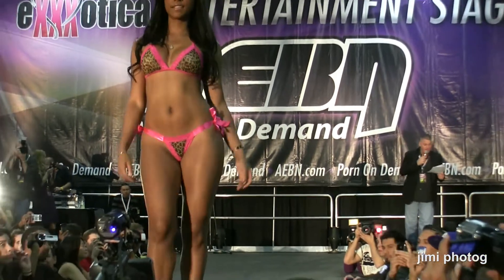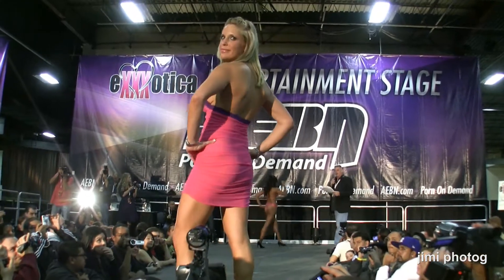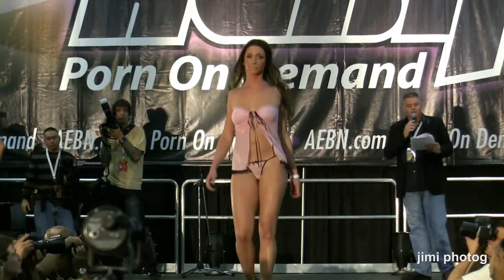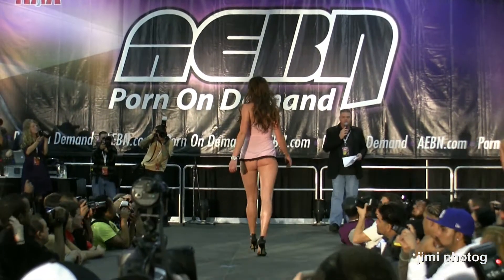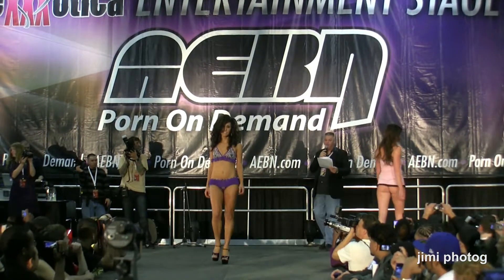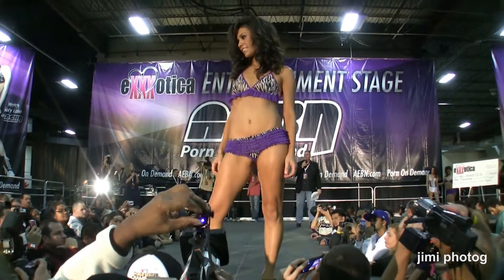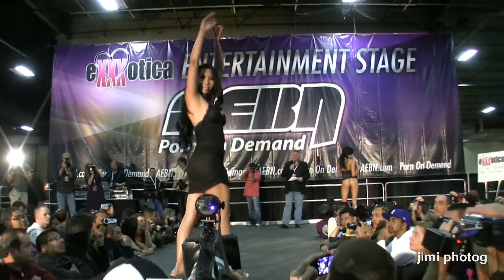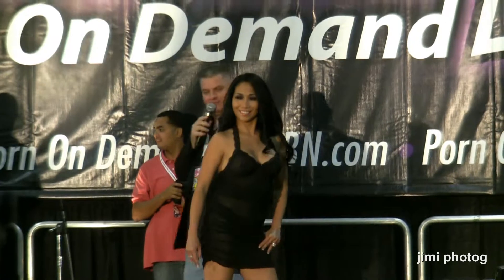Exxxotica NY/NJ 2010 - The Naughty Lingerie Show & Booth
The Naughty Lingerie Booth threw a lingerie show at Exxxotica, plus a visit to their booth afterwards.